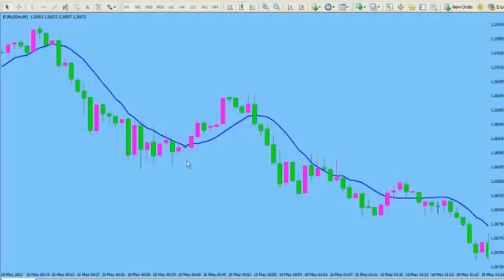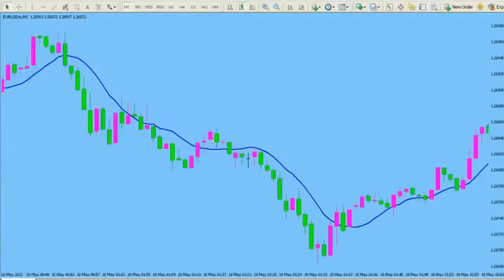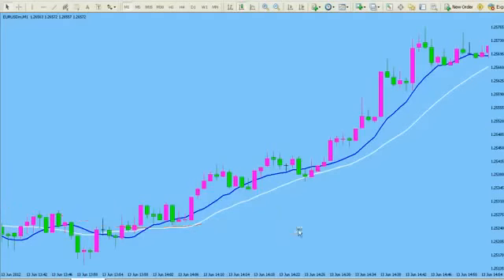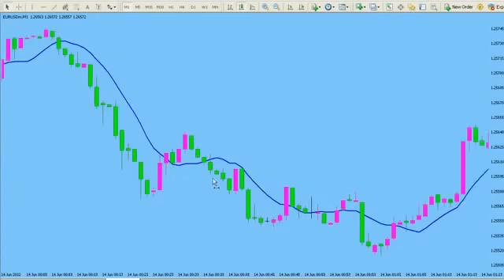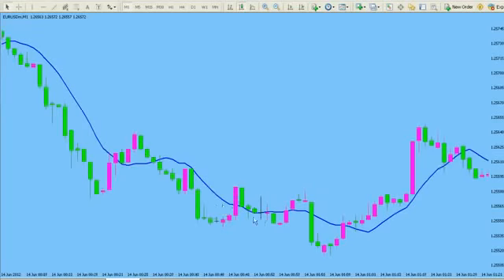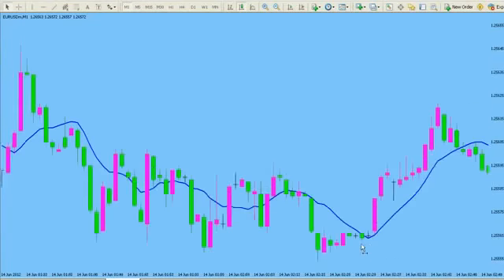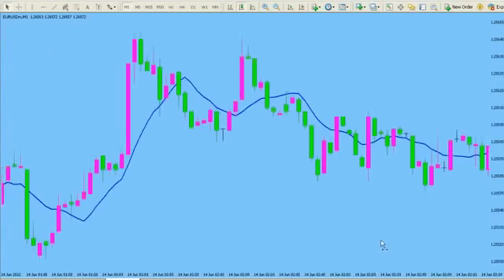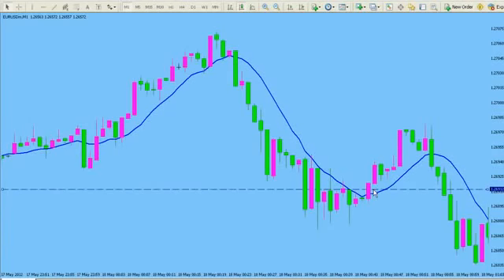10 SMA SCALPING ON THE 1 MIN TIME FRAME